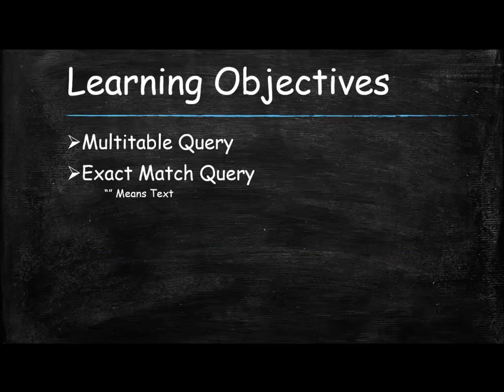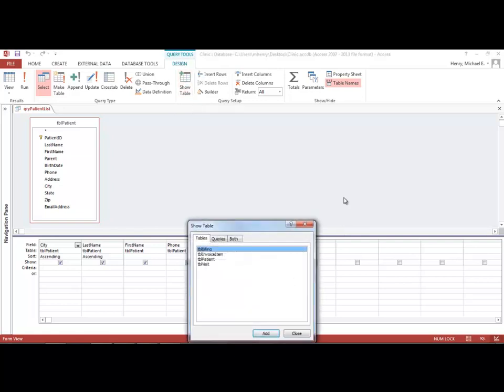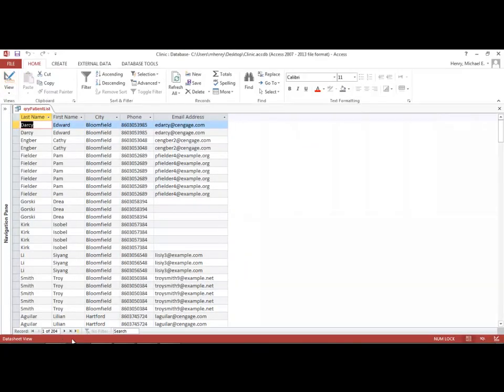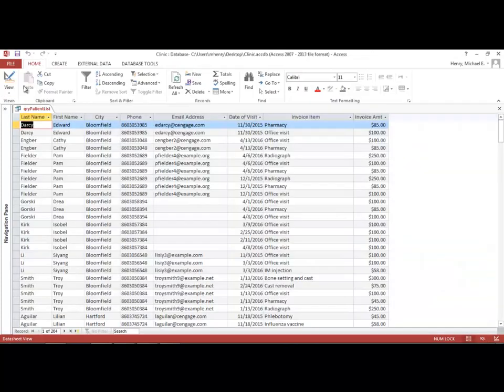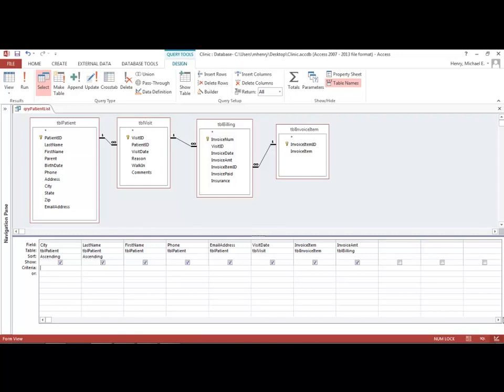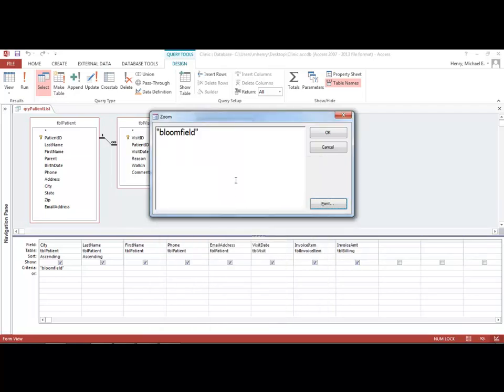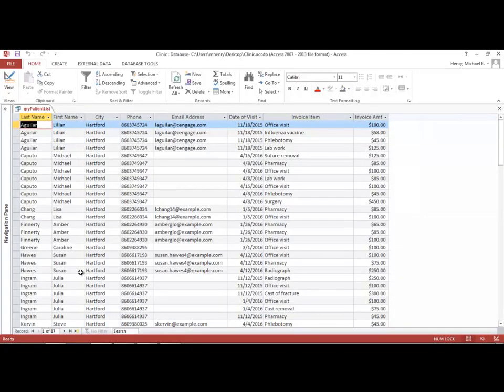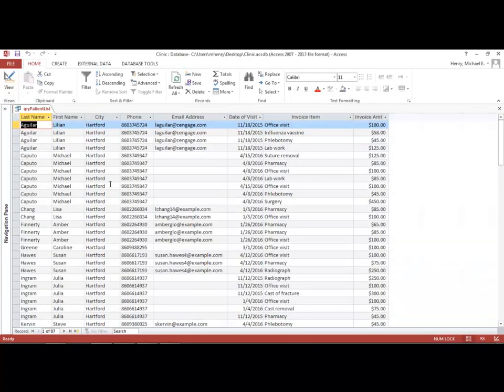T3 V4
Description